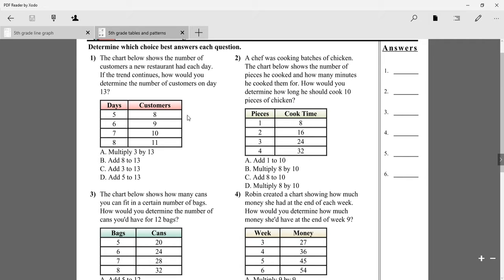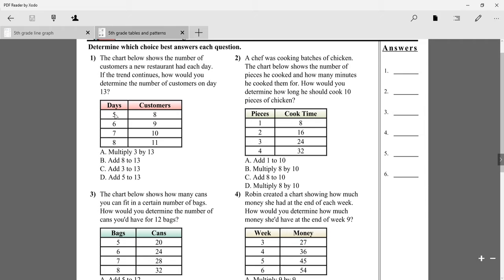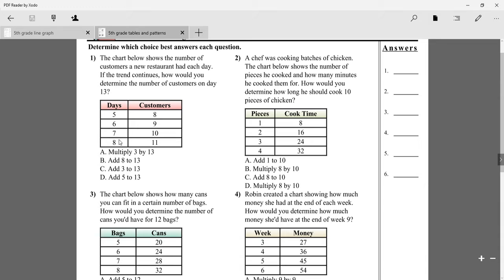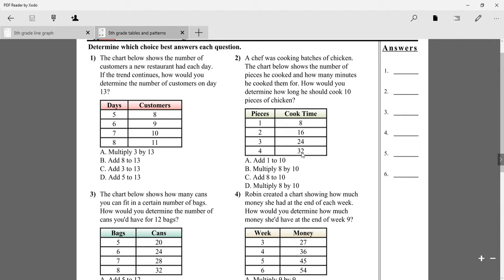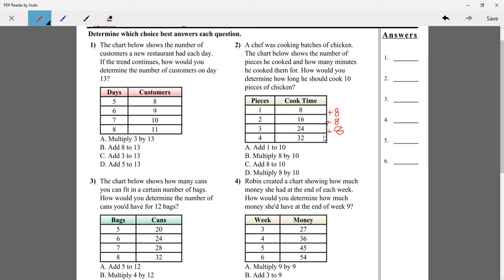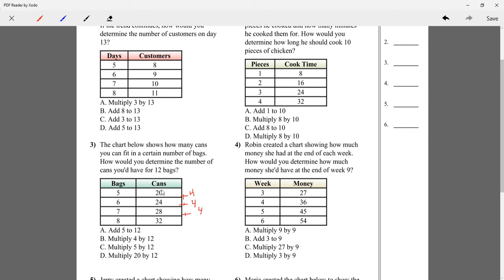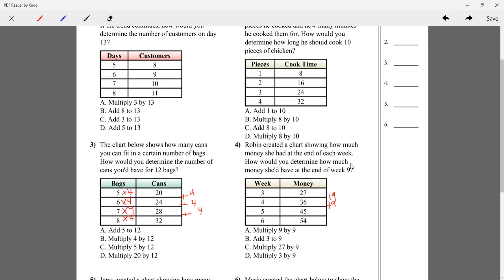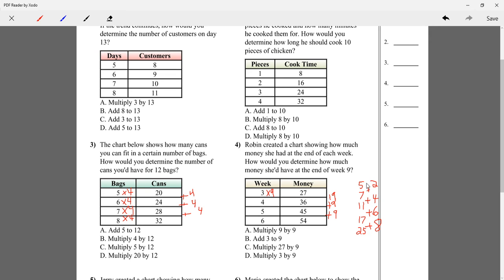5th Grade Math: Tables and Patterns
In this video I go over how to read tables and find patterns.